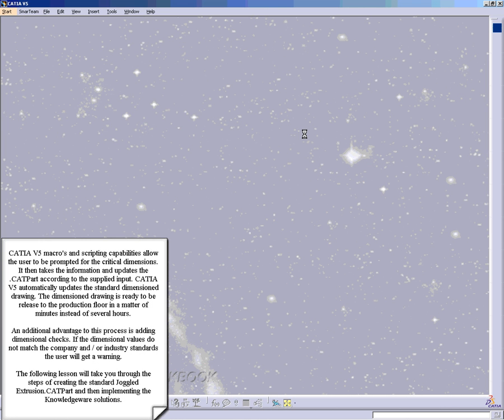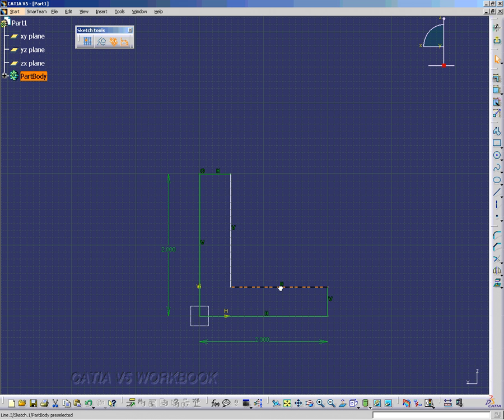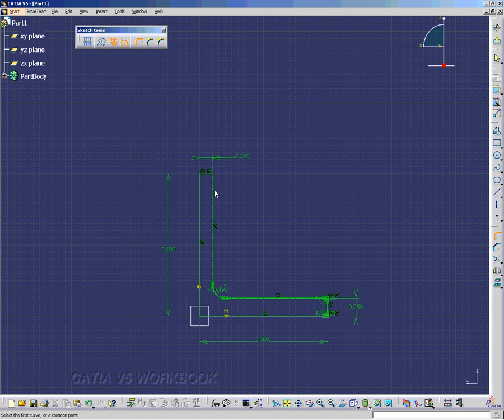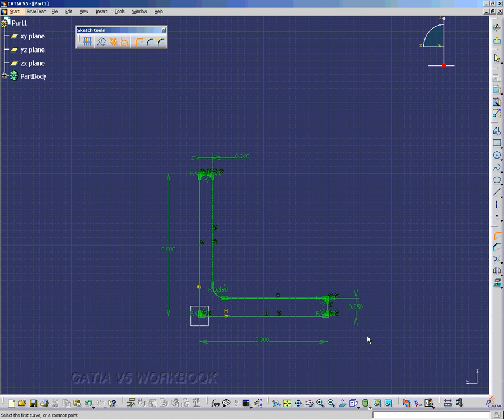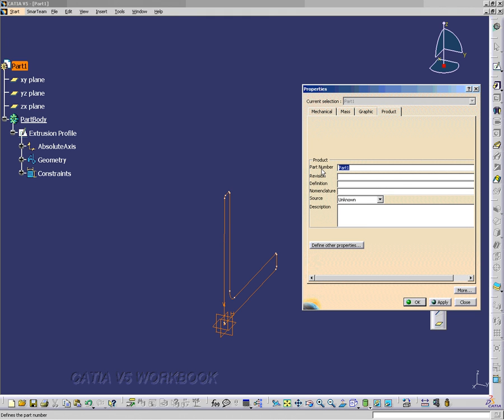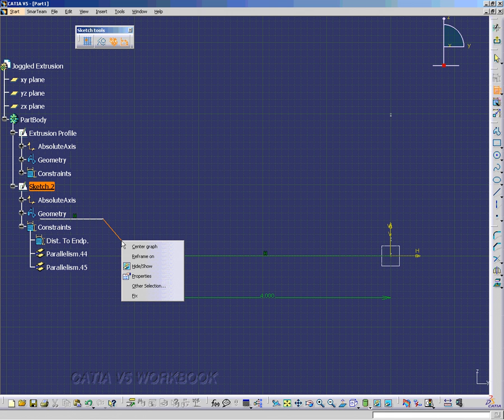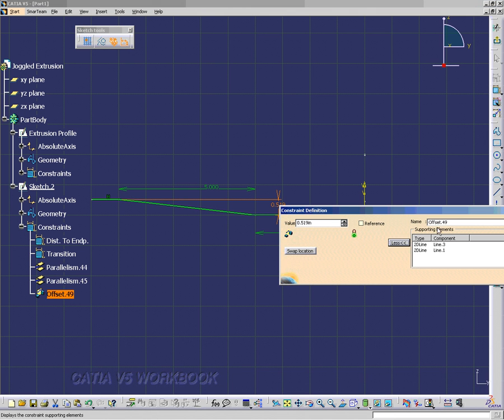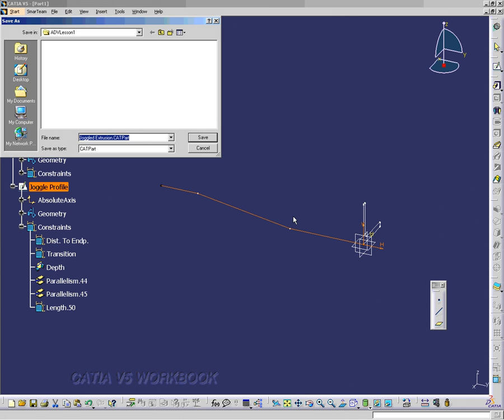ADV_1_Knowledge_Session1.wmv